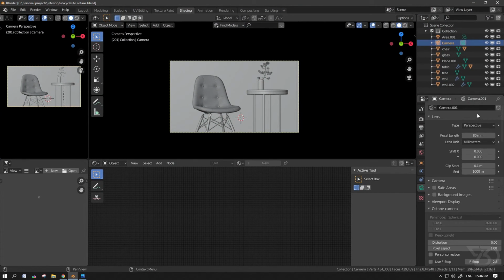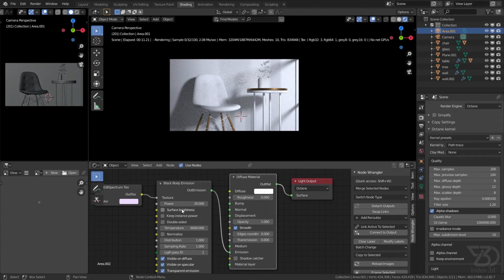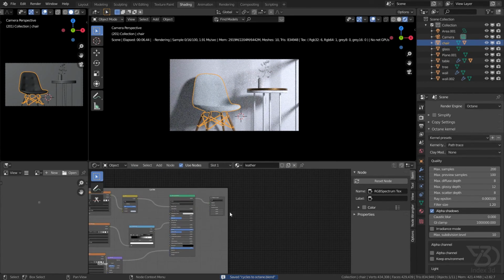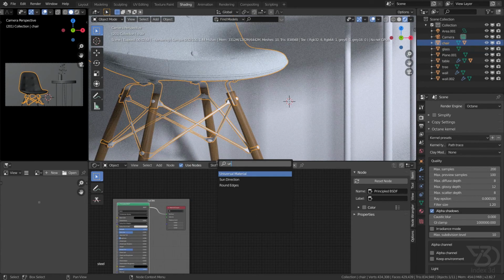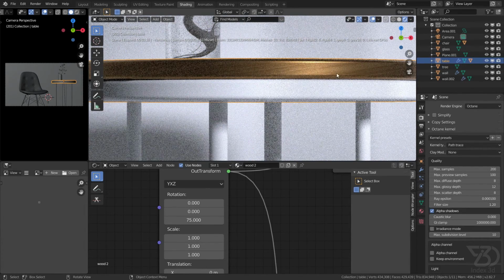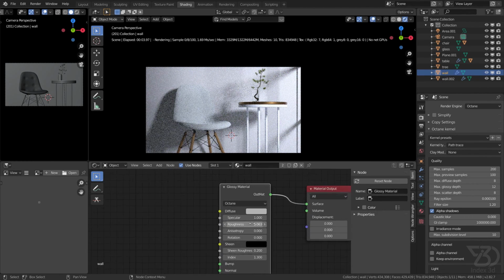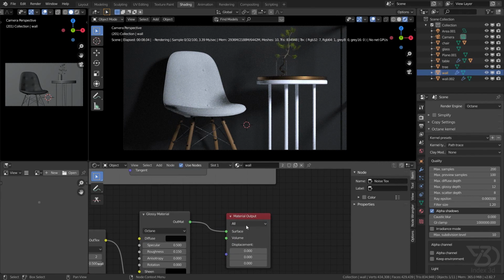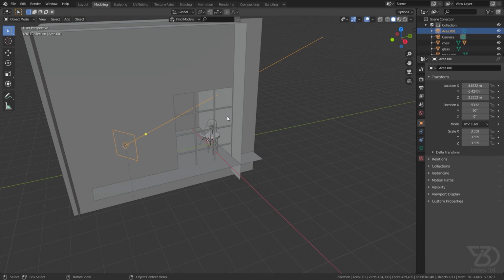converting cycles scene to octane | switch between cycles and octane | blender 2.82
Tutorial Level: Easy

I this tutorial I will show you how we can convert cycles scene to octane and how we can easily switch between rendering engine